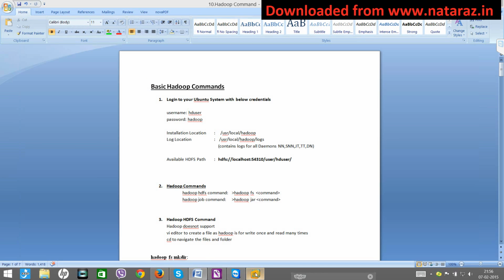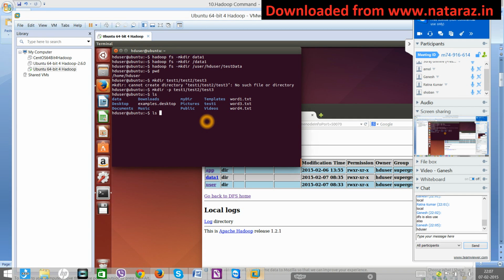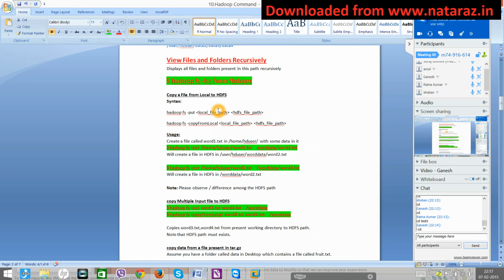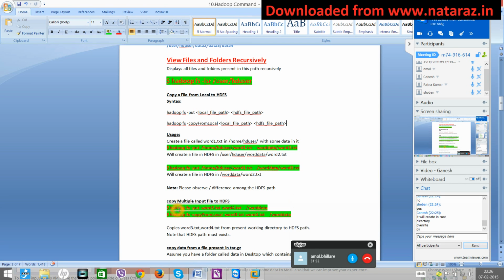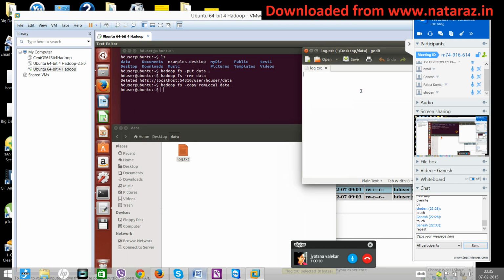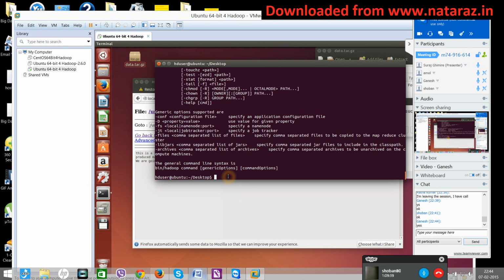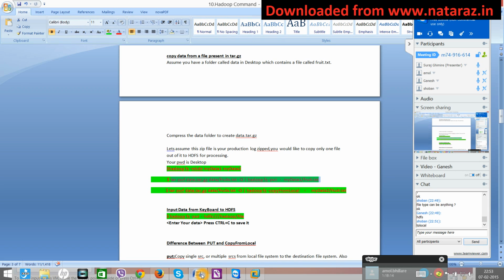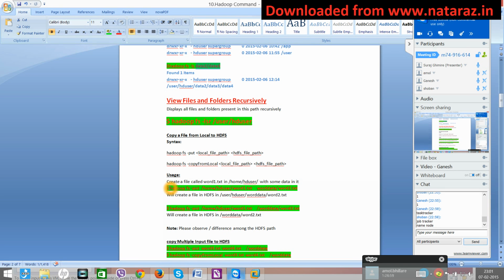10 HDFS Basic command I